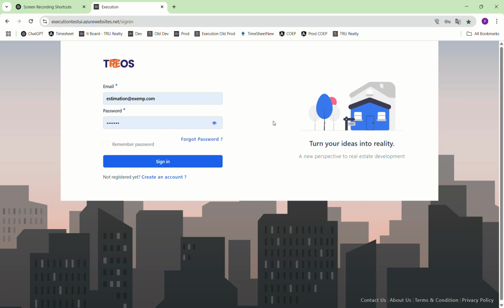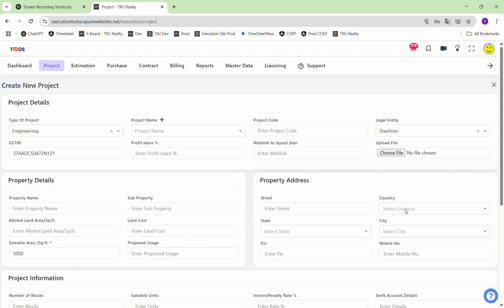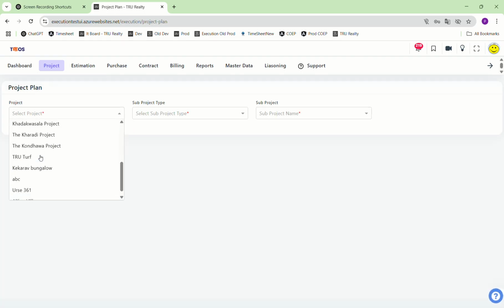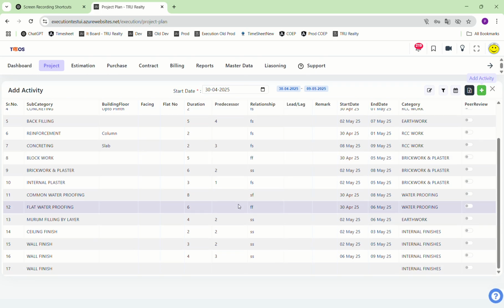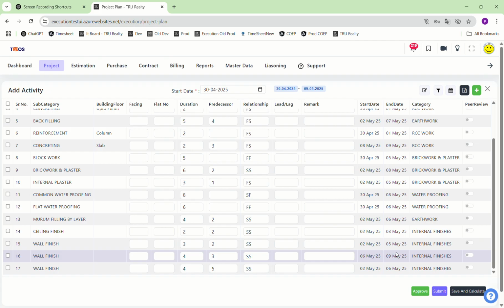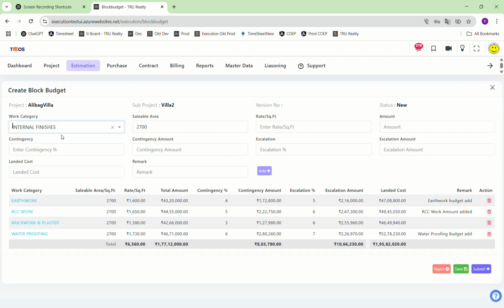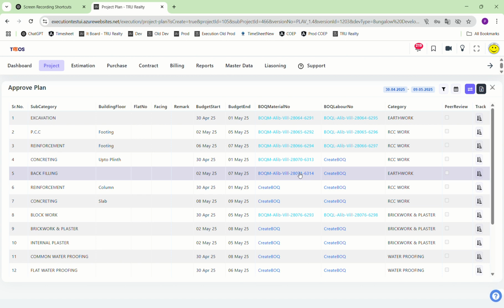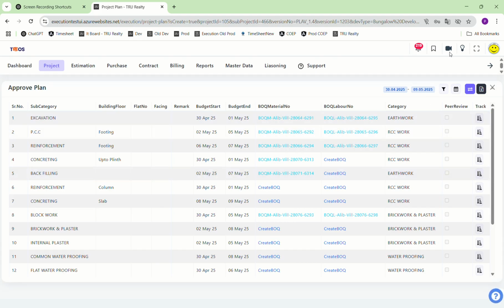Project Estimation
In this video, we delve into the essentials of project estimation, a critical skill for successful project management.